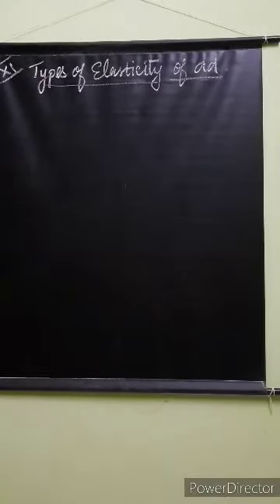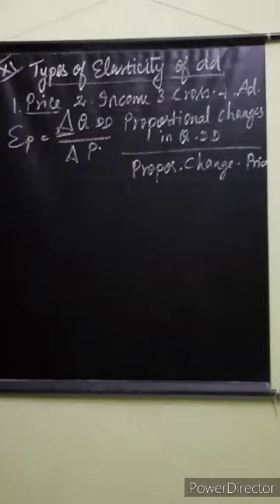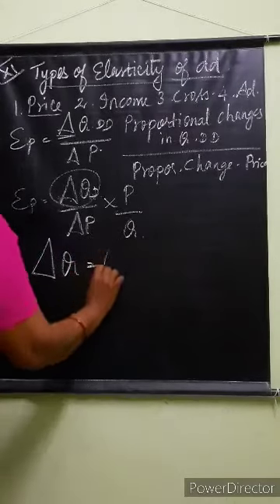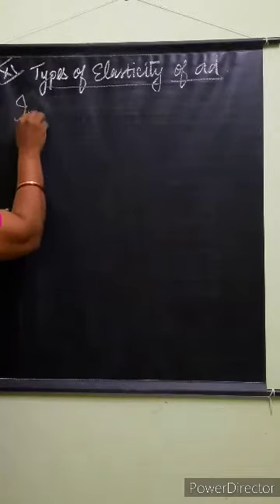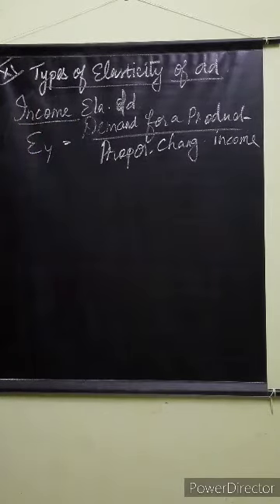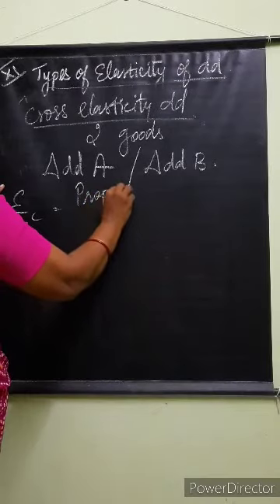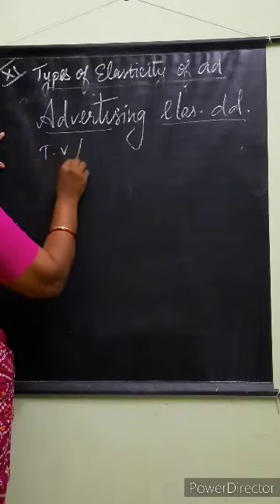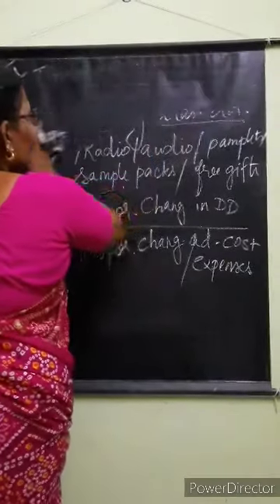Types of elastic DD9 August 2020